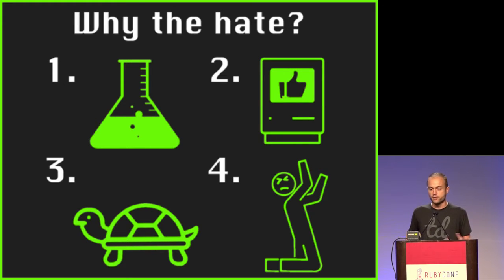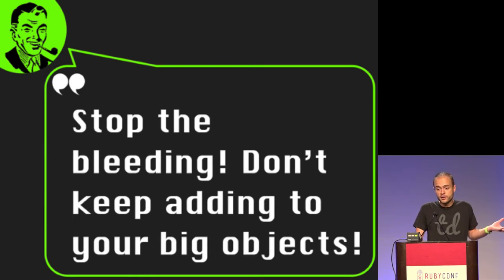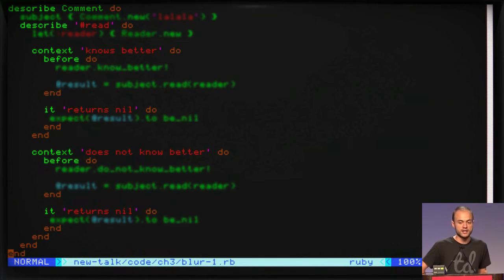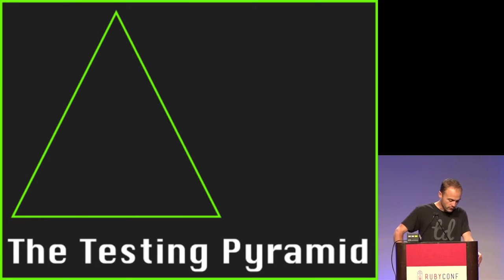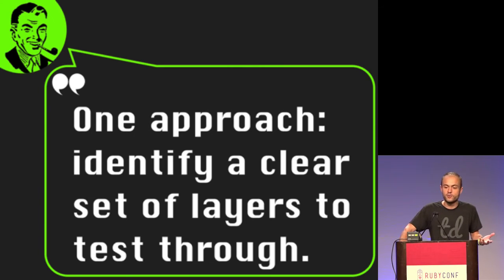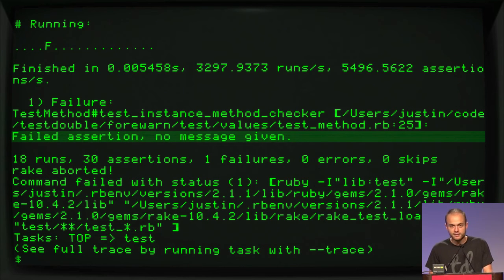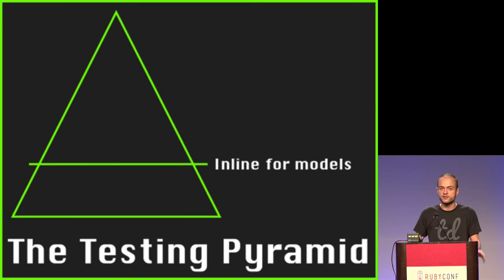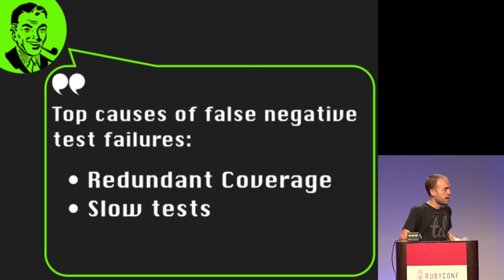How to Stop Hating Your Tests (Justin Searls)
Testing software is hard. Maintaining a fast, comprehensible, and meaningful test suite that can grow alongside an application for years is really hard.

In our experience working with dozens of teams, we’ve run into a bunch of the same testing problems over and over again. This talk is an effort to analyze the most common reasons that teams become disillusioned with their tests, and offer some targeted advice to help teams prevent these problems from ever materiaizing by tweaking their tools, workflow, and perspective.